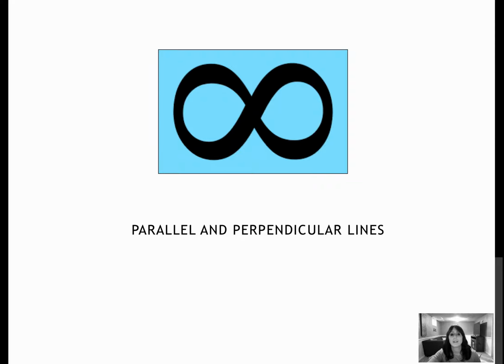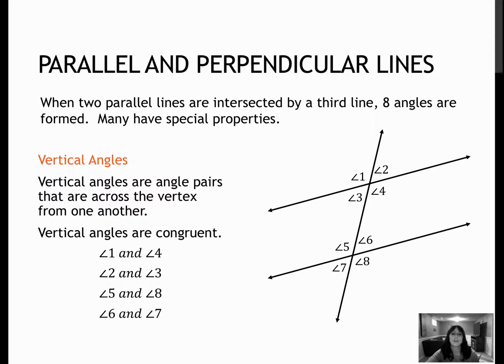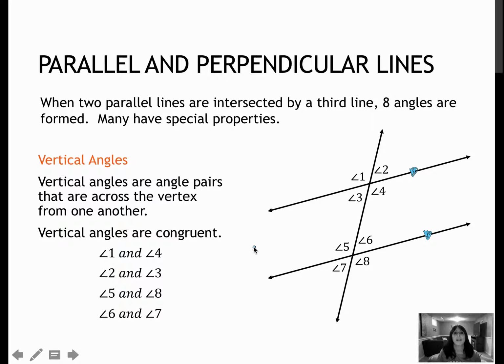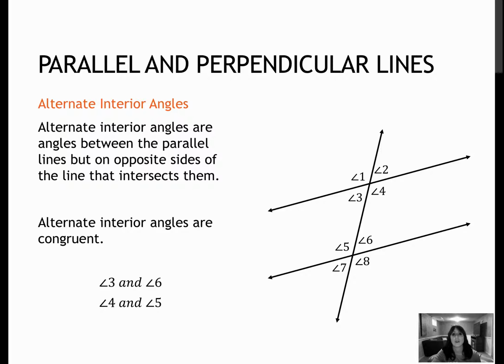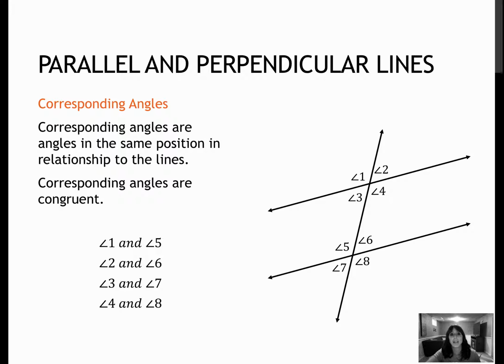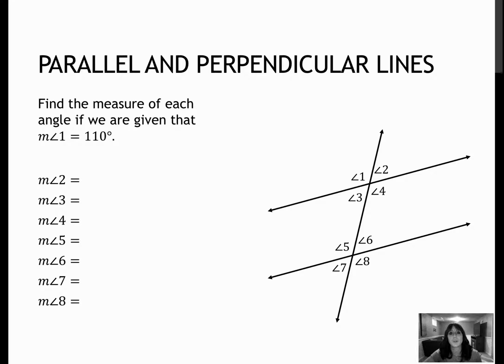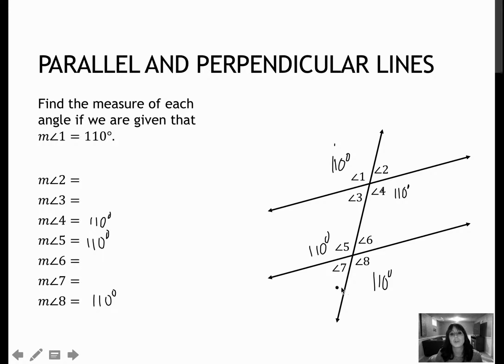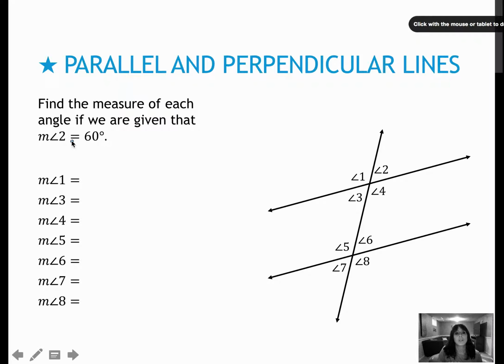Parallel and Perpendicular Lines (7.5)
Pre-Algebra — Parallel and Perpendicular Lines (7.5)